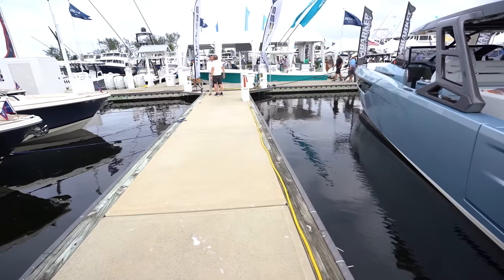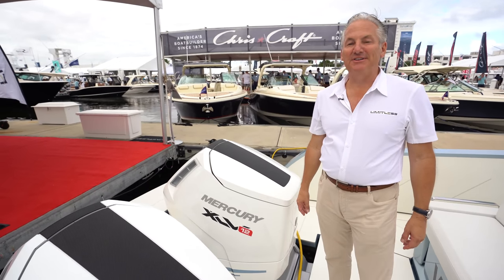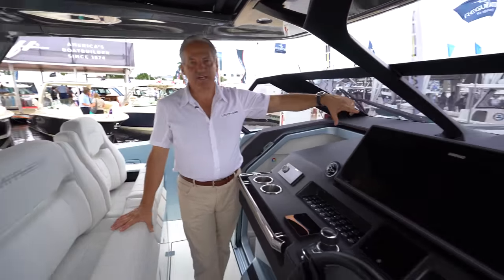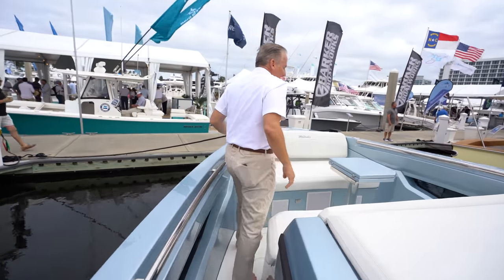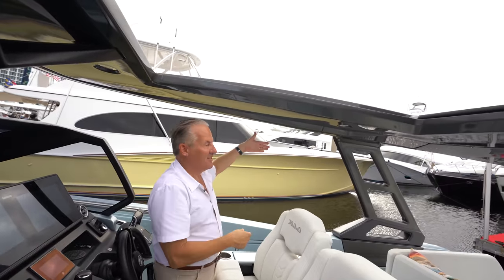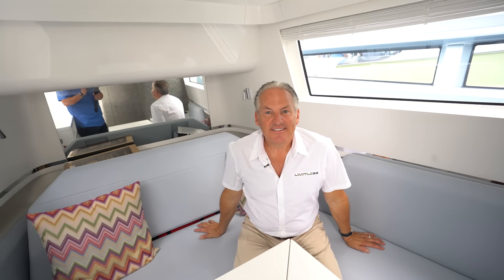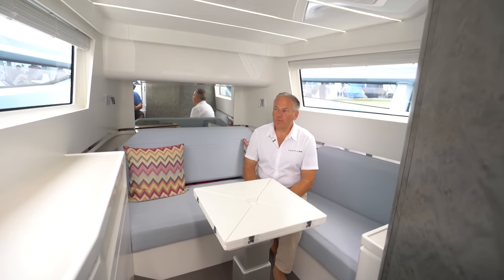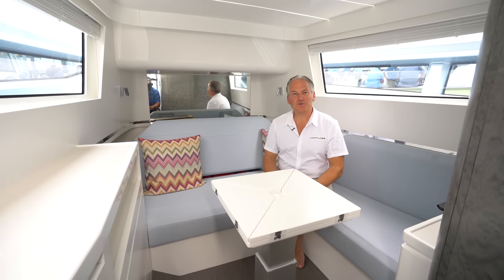Limitless Yachts Makes Waves at Flibs 2023 !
Limitless was at the 2023 Fort Lauderdale Boat Show and boy did they make waves. This boat is absolutely perfect!

My name is Alfred Montaner Host of the Chit Show in Miami Florida